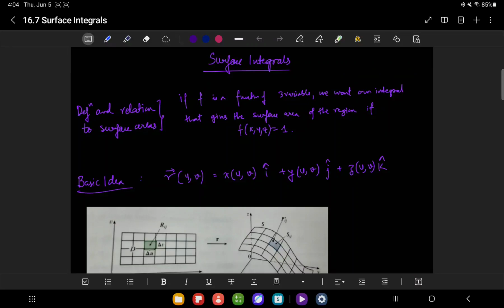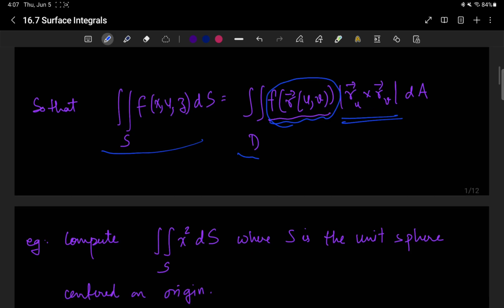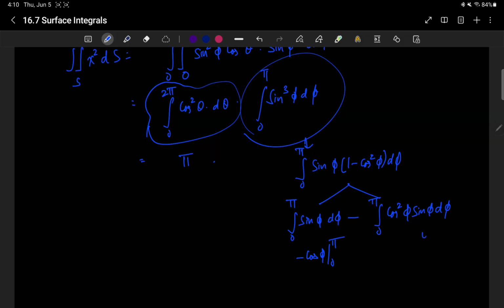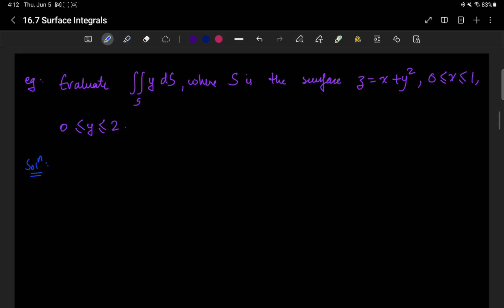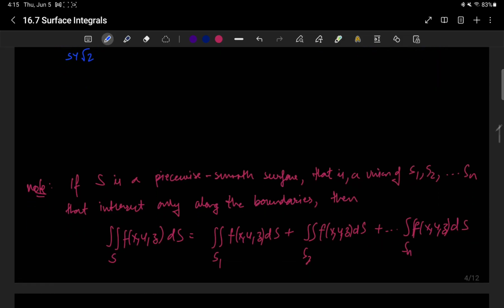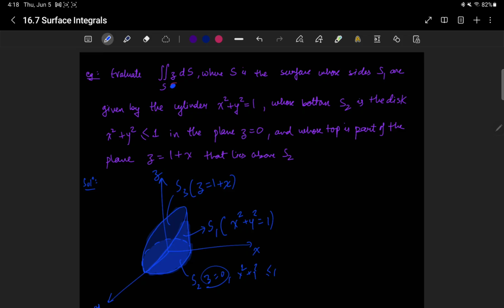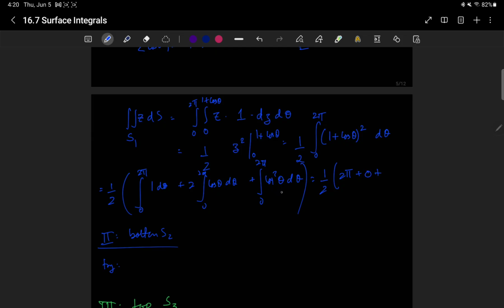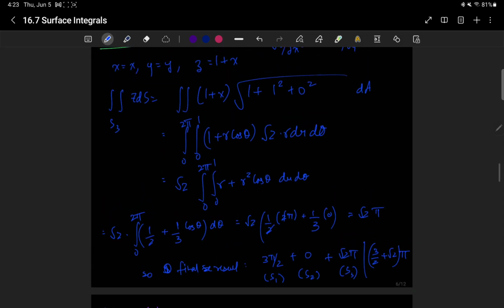16.7.1 Surface Integrals - 1